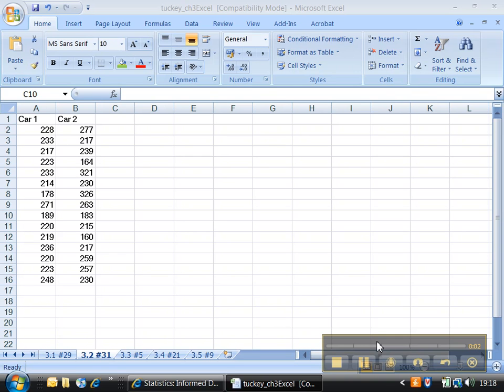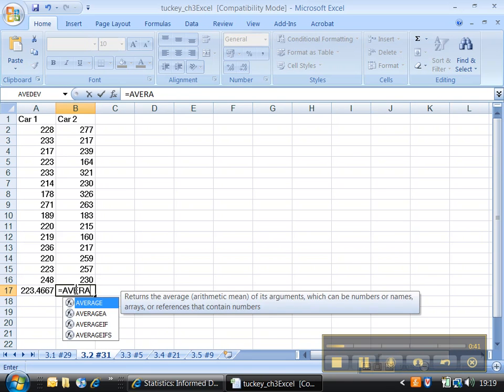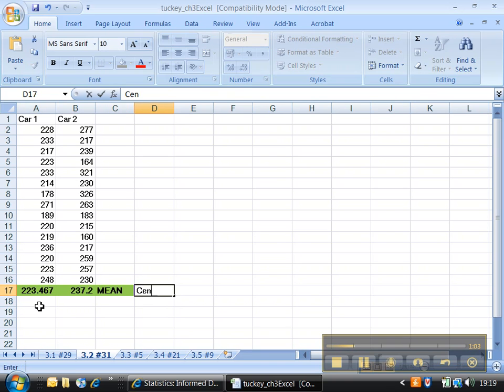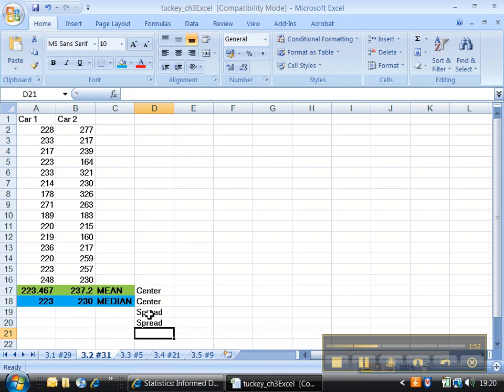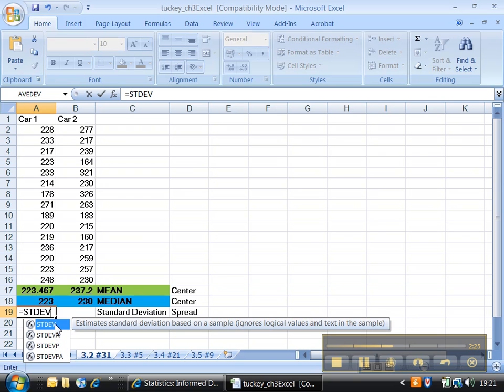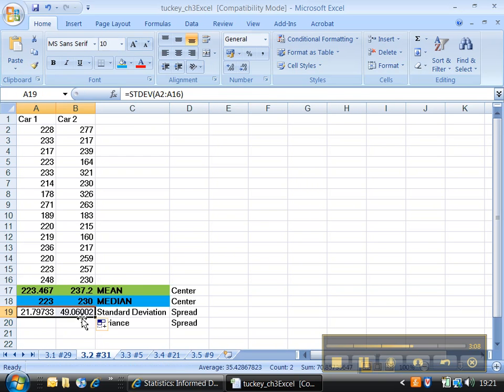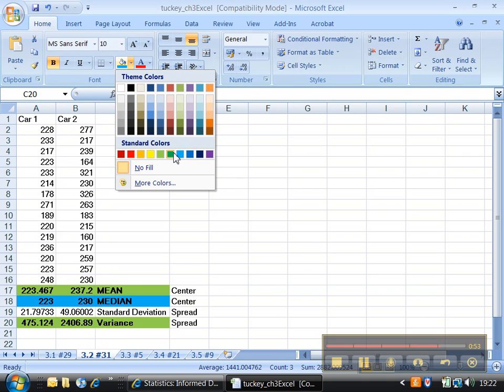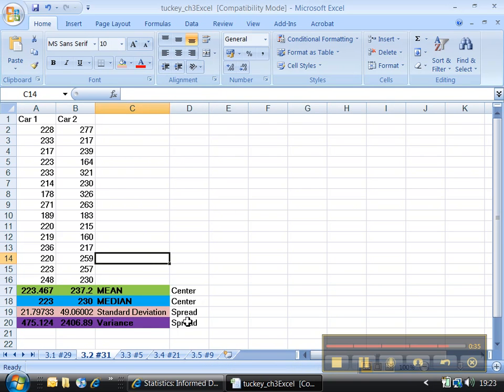3.2 Excel - OLD (Pre FA12)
3.2 #31 - Computing the mean, median, standard deviation, and variance for a data set using Excel.